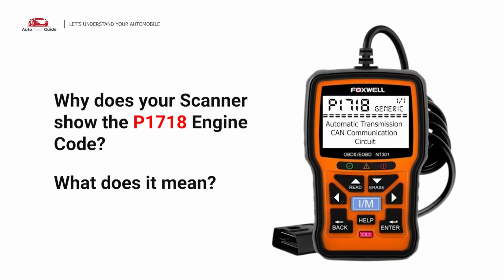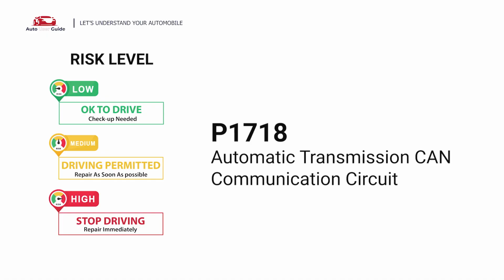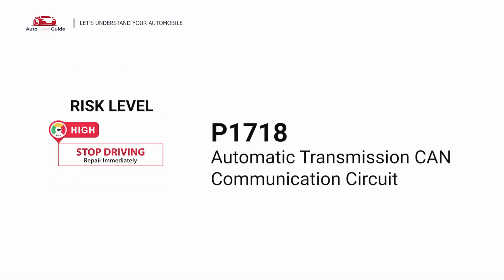What is P1718 : Engine Error Code Causes Explained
Is your scanner showing a P1718 engine code? This trouble code typically relates to the Transmission Communication Line—meaning your vehicle’s Transmission Control Module (TCM) isn’t communicating properly with the Engine Control Module (ECM). This could cause shifting problems, limp mode, or even reduced performance. ⚠️

✅ In this video, you'll learn:

✔️ What the P1718 error code actually means 🧠
✔️ Common causes like faulty wiring or TCM failure 🔌
✔️ Symptoms including shifting delays or stuck gears ⚙️
✔️ How to diagnose and troubleshoot the issue 🧰
✔️ Effective fixes to clear and prevent the code 🛠️

Whether you’re driving a Nissan, Hyundai, Kia, or any other vehicle showing this code, we’ve got your fix! Avoid unnecessary repairs by understanding what’s really going wrong.